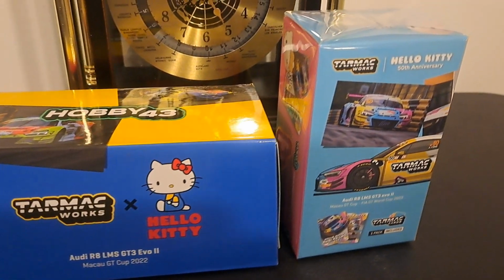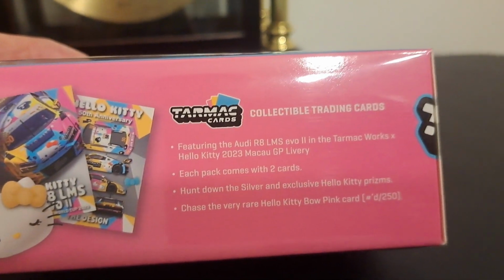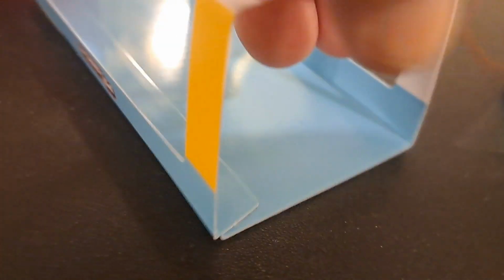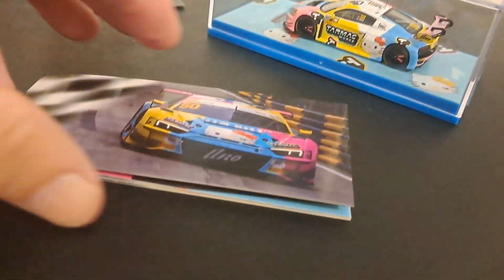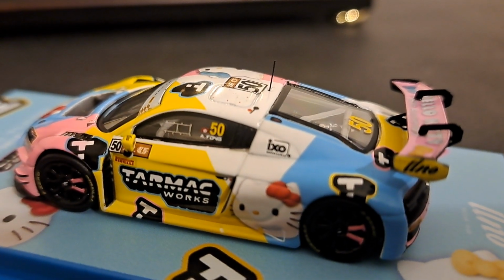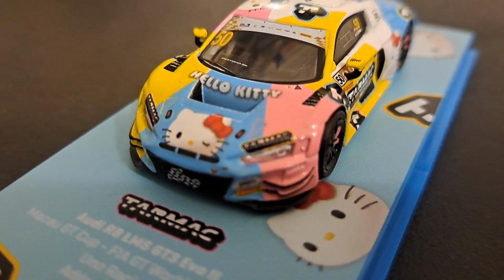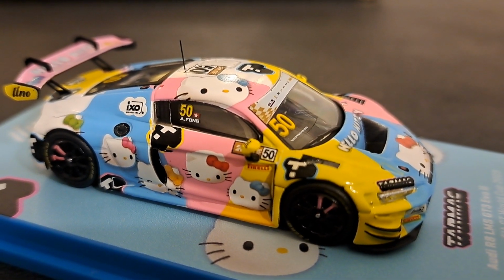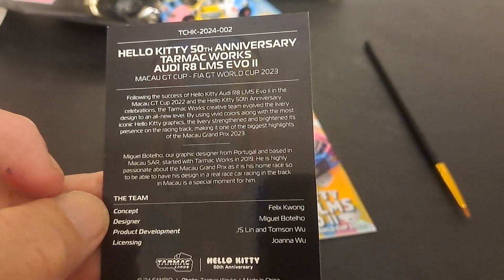Review of the Tarmac Works Hobby 64 "Hello Kitty" 2023 Audi R8 GT3 and Tarmac Works CARDS.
Featured in this video is the brand new 2023 "Hello Kitty" Audi R8 GT3 by Tarmac Works in 1/64 scale. This model is really cool. Creative box, packaging, base and of course, Car. New for this year are the highly collectible Tarmac Works trading cards. They come in sealed two packs and are really cool. The only thing that I dislike about the cards are that it may make collecting model cars more about collecting cards. Inflated prices, scalpers and chase ring a bell.